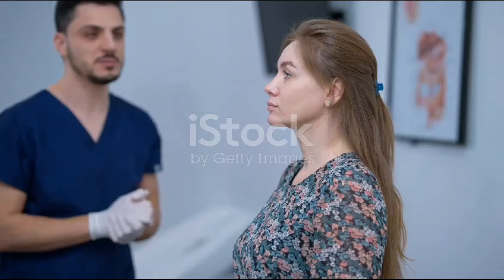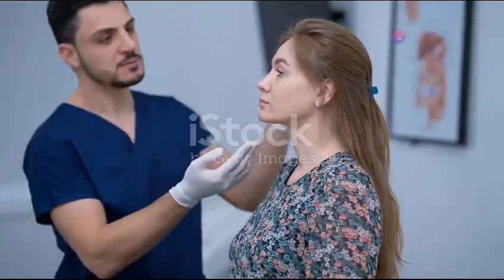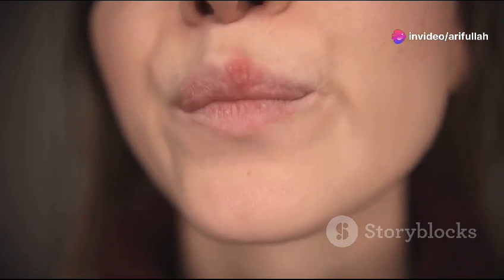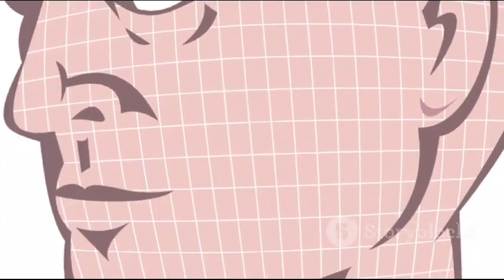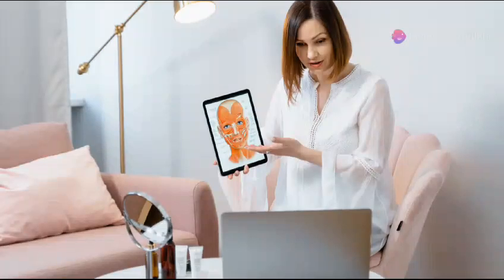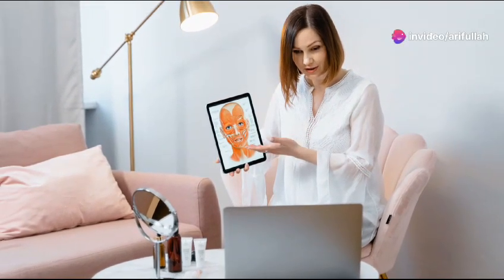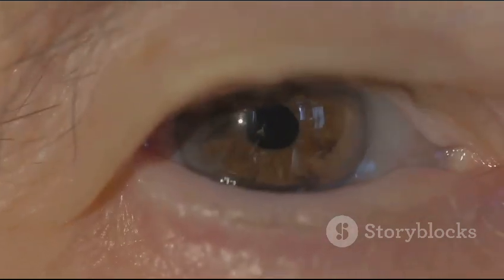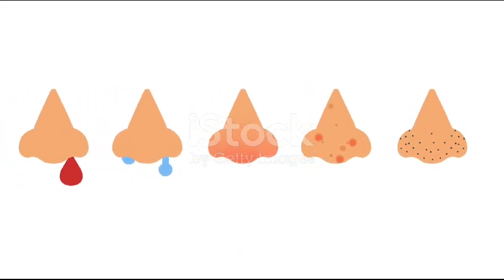Head, Face, and Neck Assessment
Video from qiamu123Head and neck assessment (nursing) that includes the hair, head, cranial nerves, eyes, ears, nose, throat/mouth, lymph nodes, carotid artery etc. This exam assessment is part of the nursing head to toe assessment completed by the nurse.

During the head and neck assessment the nurse is assessing for any abnormal findings. This assessment will start out with inspection and progress to palpation and auscultation.

First, the nurse will inspect the head, which includes the face and hair. Then will palpate the cranium and inspect the hair for infestation, loss of hair, and skin breakdown etc.

Next, the nurse will palpate the temporal artery and test cranial nerve V (trigeminal) along with palpating the temporomandibular joint and frontal/maxillary sinuses.

Second, the nurse will inspect the eyes, which includes the sclera, conjunctiva, pupils, and eye lids.  After assessing these structures, the nurse will want to check for anisocoria, strabismus, and nystagmus. Then the nurse will assess cranial nerves III (oculomotor), IV (trochlear), VI (abducens) and this will confirm if the pupils are PERRLA (pupils equals round reactive to light accommodate).

Thirdly, the nurse will inspect the ears and assess the tympanic membrane with an otoscope along with testing cranial nerve VIII (vestibulocochlear).

After this the nurse will progress to the nose and inspect for abnormalities along with testing cranial nerve I (olfactory). Next, the nurse will assess the mouth, which will include looking inside the mouth for abnormalities and testing cranial nerve XII (hypoglossal), IX (glossopharyngeal), and X (vagus).

Lastly, the nurse will assess the neck. This will include inspecting/palpating the trachea and thyroid gland, palpating the lymph nodes of the neck, palpating/auscultating the carotid, artery, and testing cranial nerve XI (accessory).